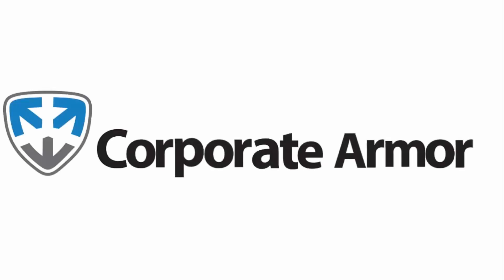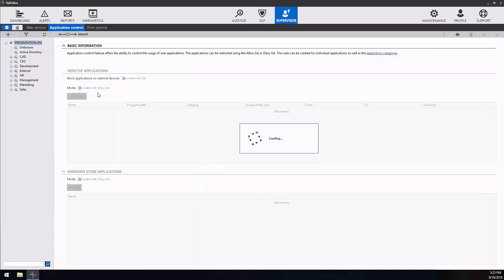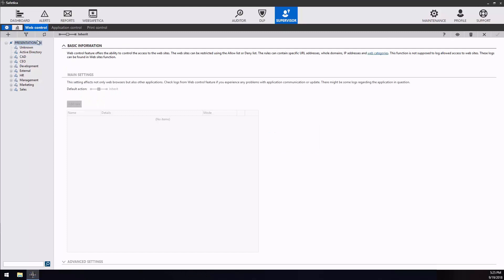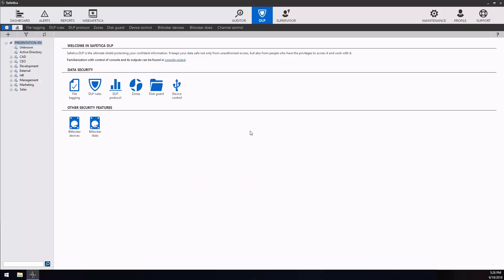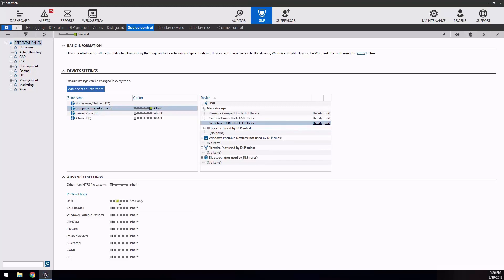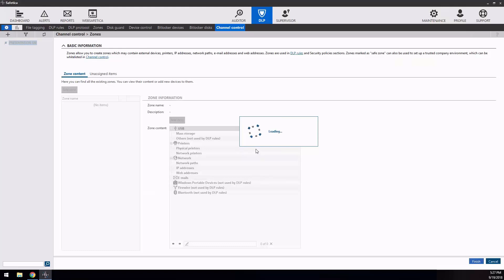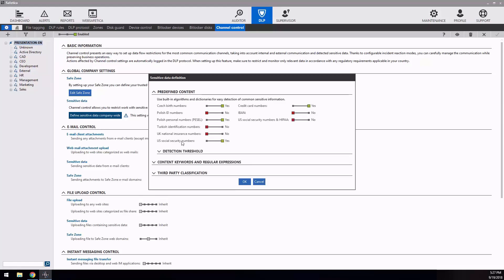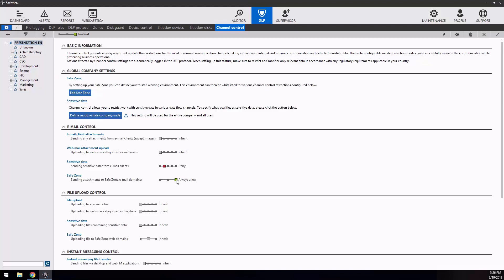Safetica Simple DLP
See how easy it is to set up DLP with Safetica